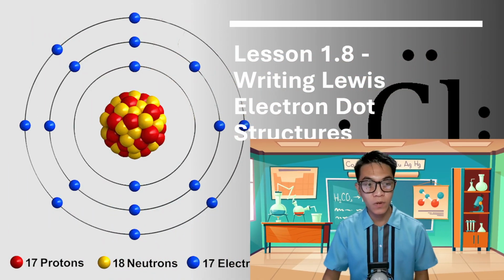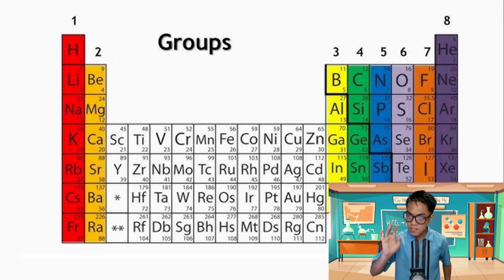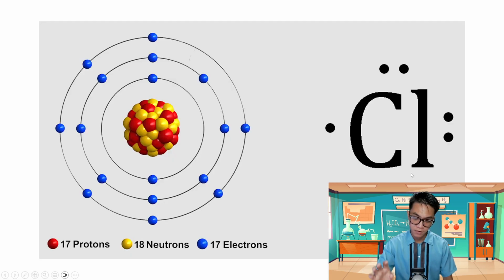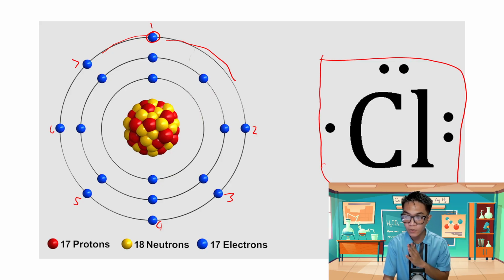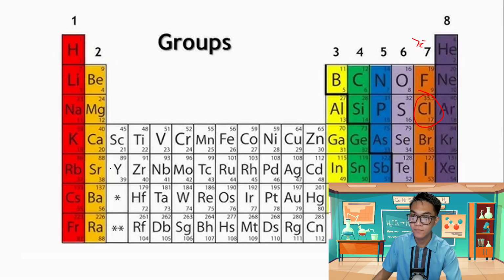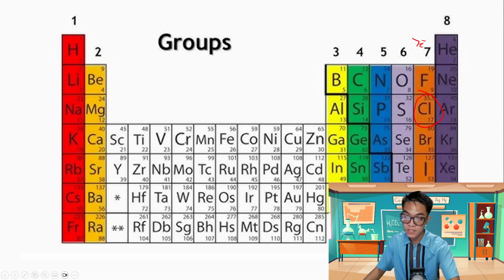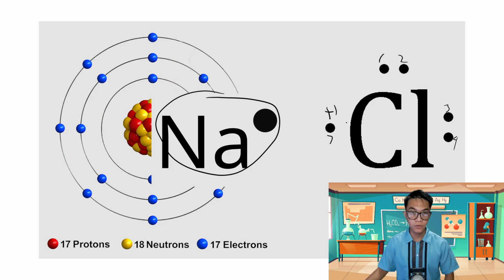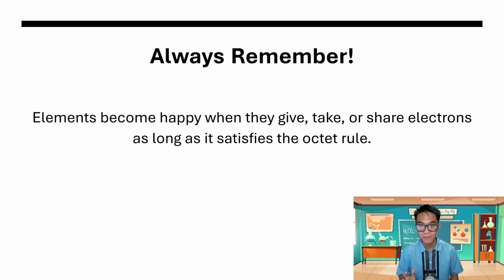Lesson 1.8 - Lewis Electron Dot Structure